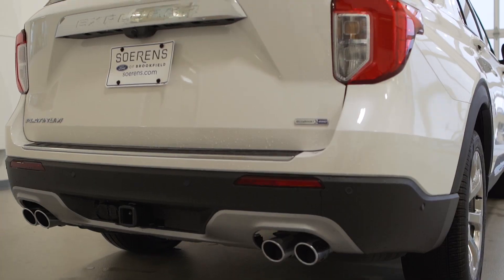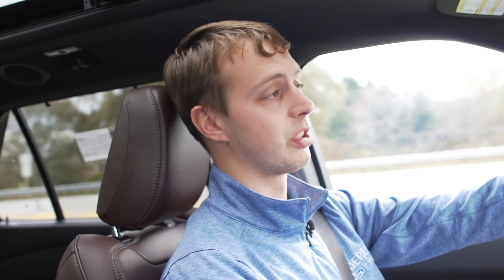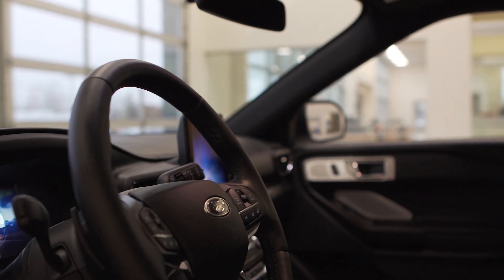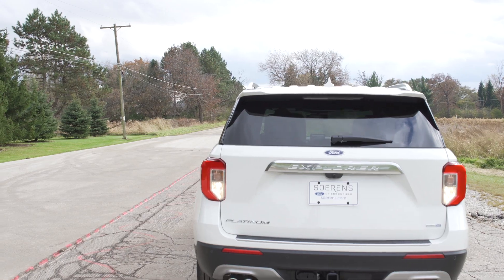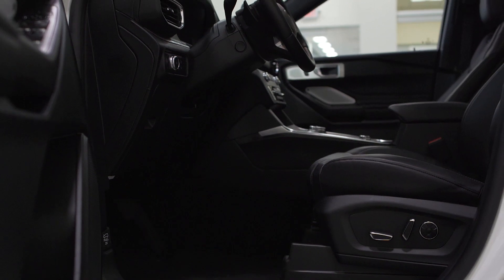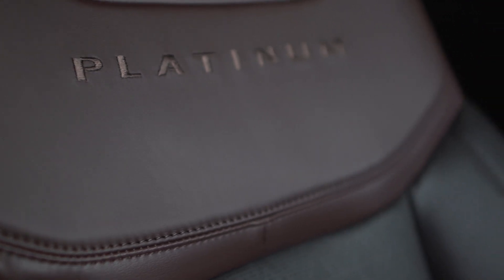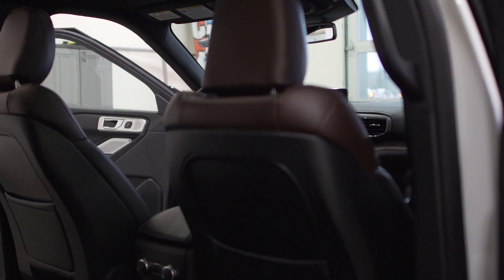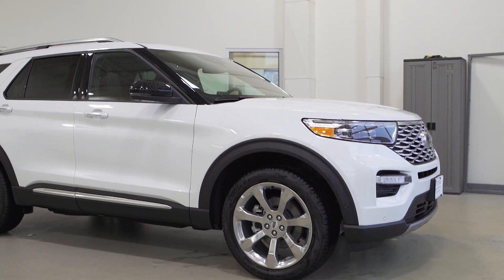2020 Ford Explorer Walkaround